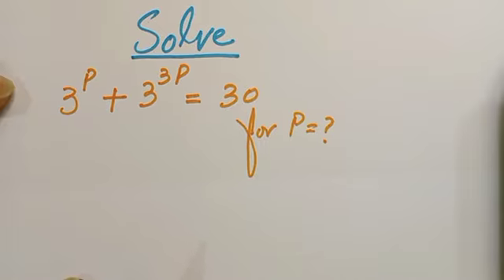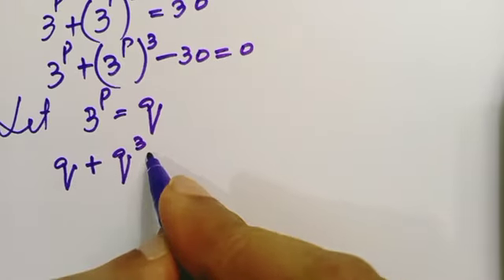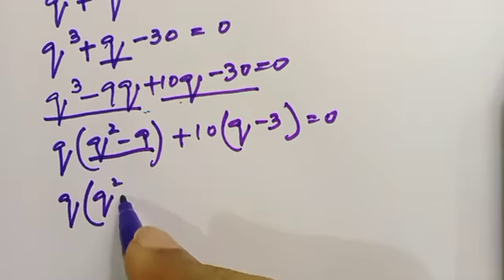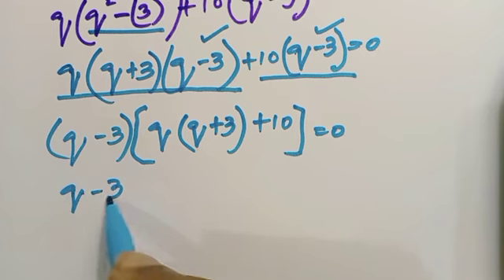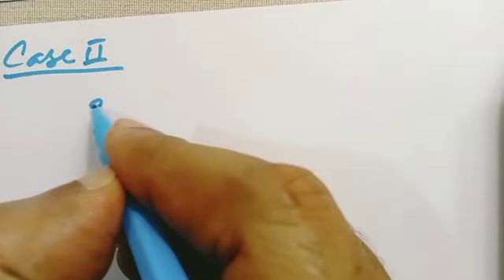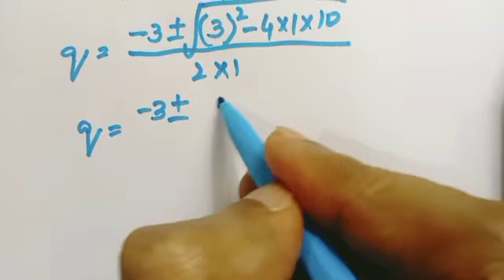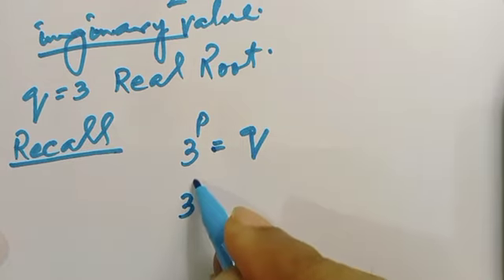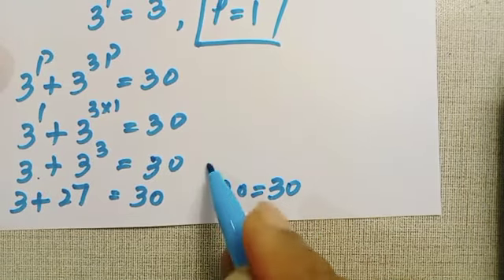Algebra Challenge/Math & Math